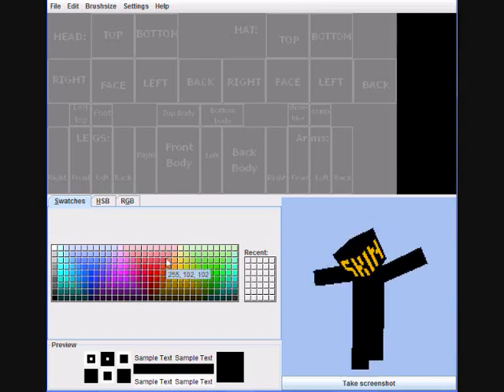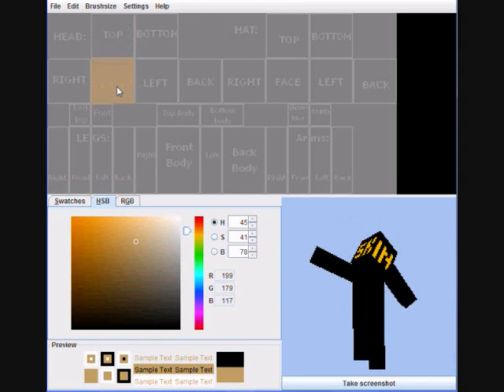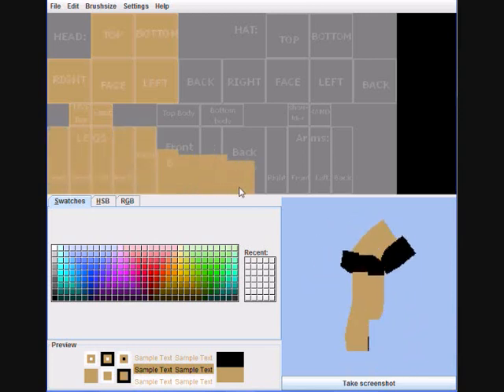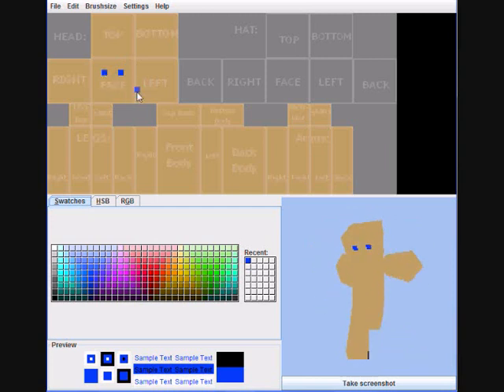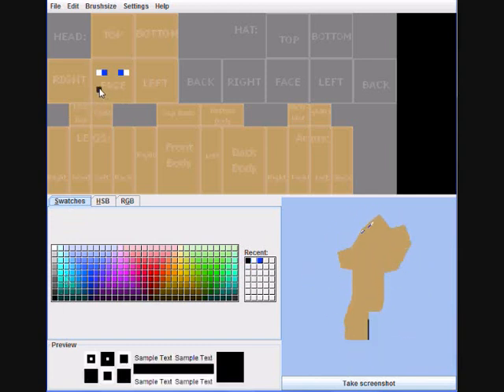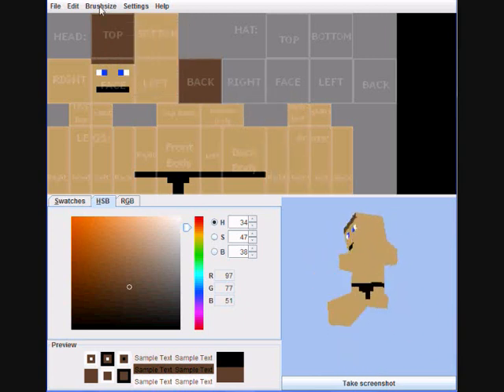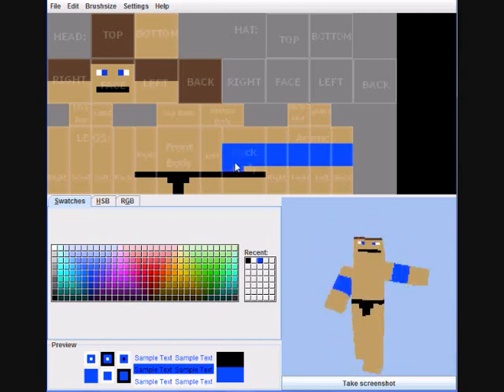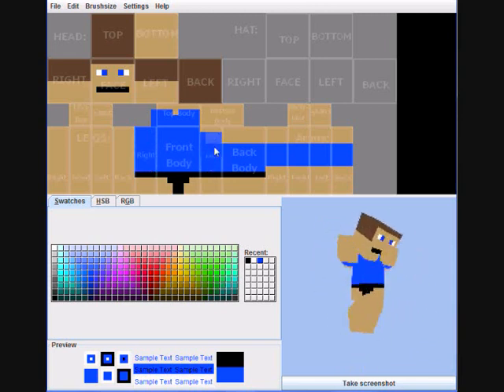Minecraft skins: String Boy